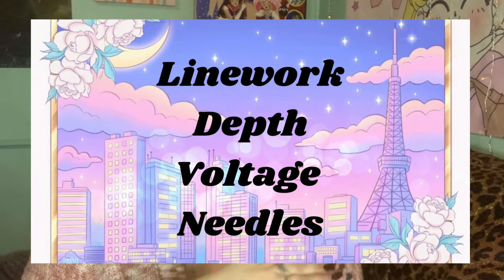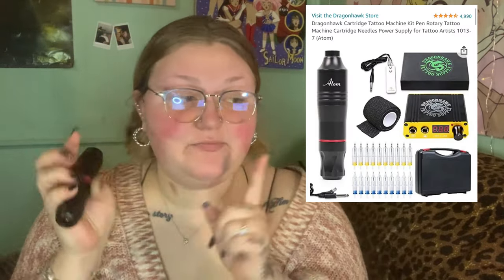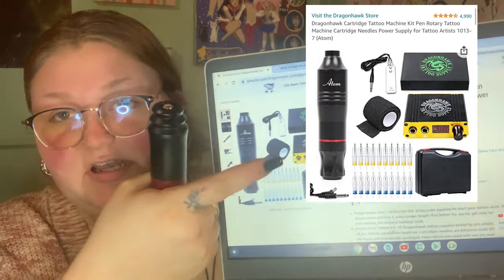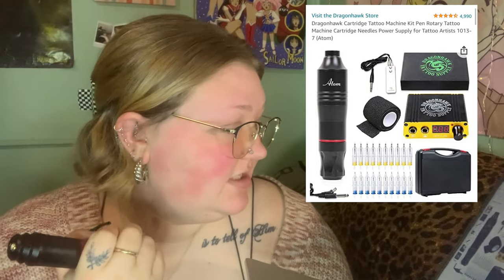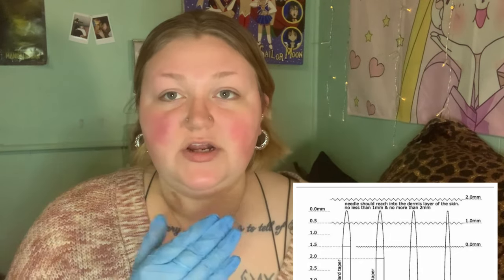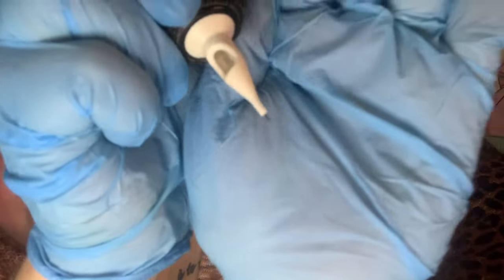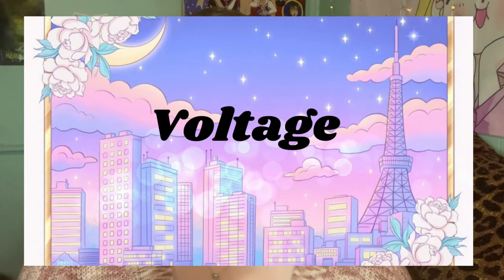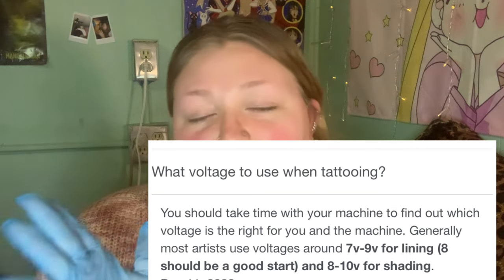Depth voltage & Line work| Learning to Tattoo 🖤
(Here’s how to get anything I use)
How to tattoo from the beginning! Line work, voltage and depth as well as a hands on clip of me doing some line work on fake skin! Thank you so much for being here!